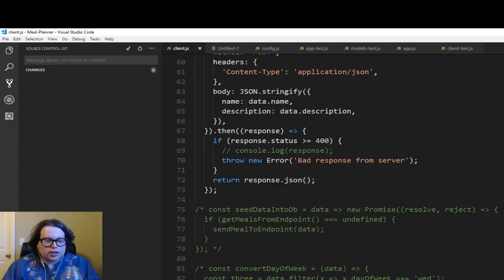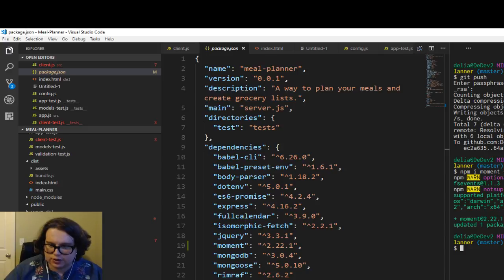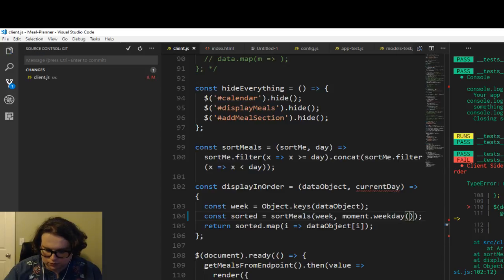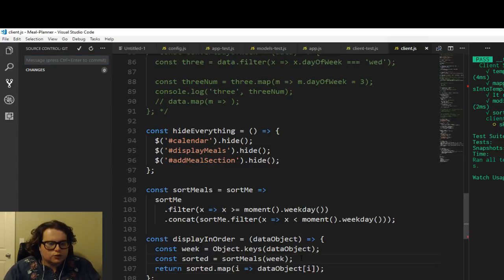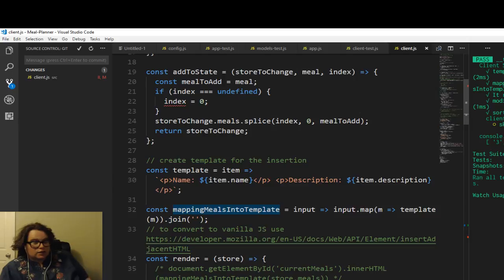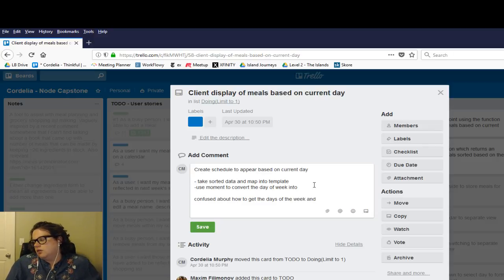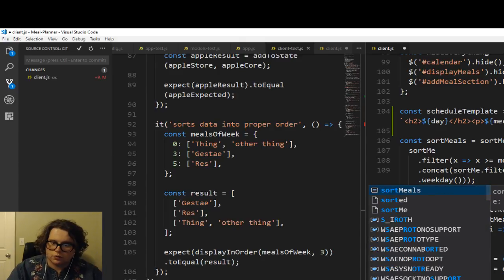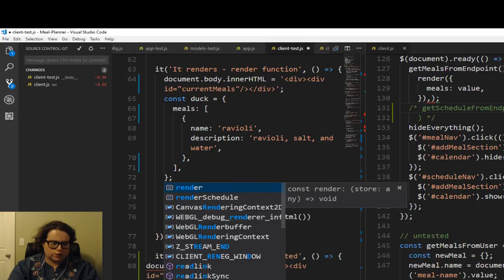Delia Codes - Meal Planner my first node project Live Stream